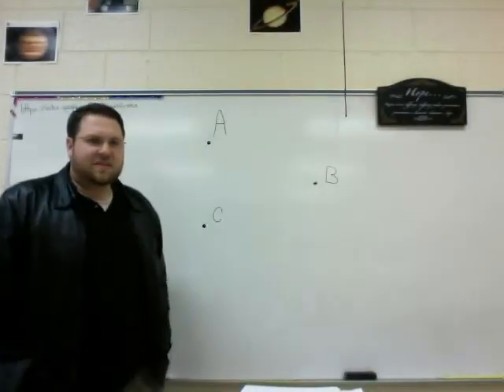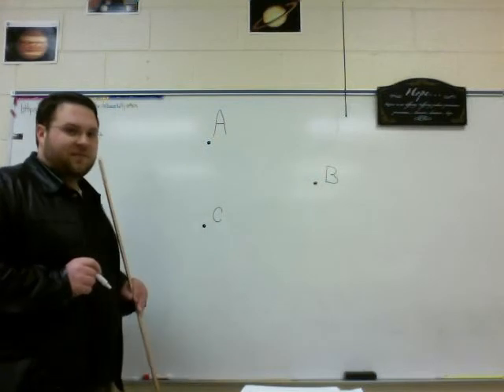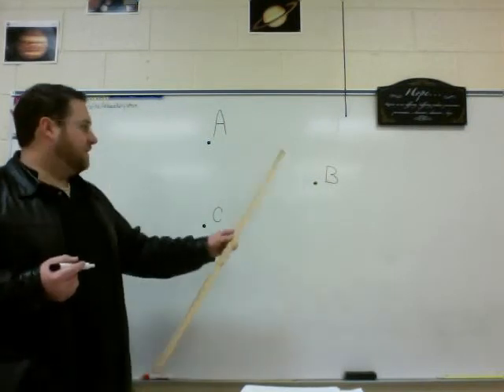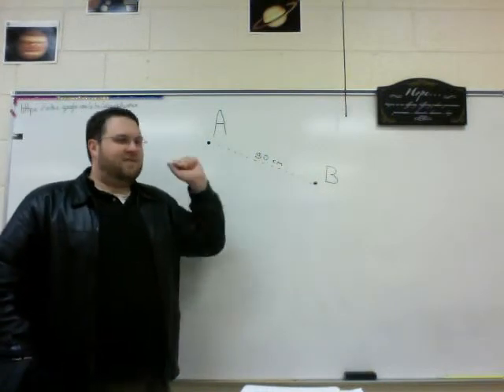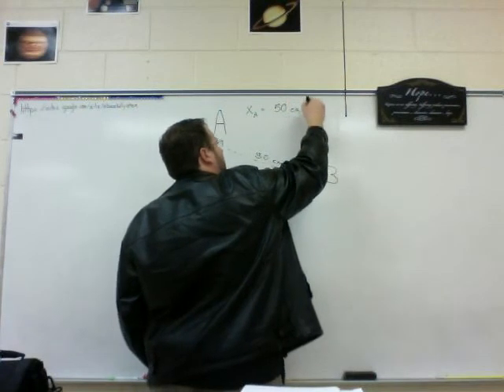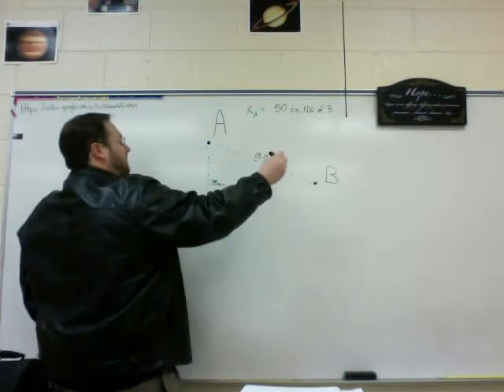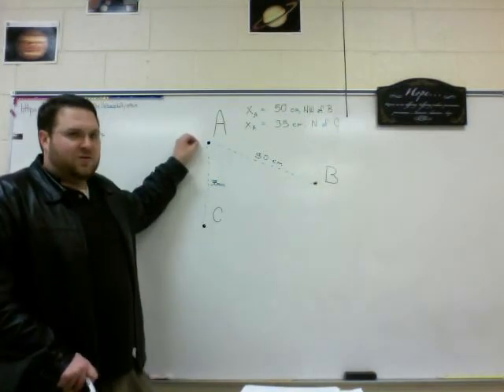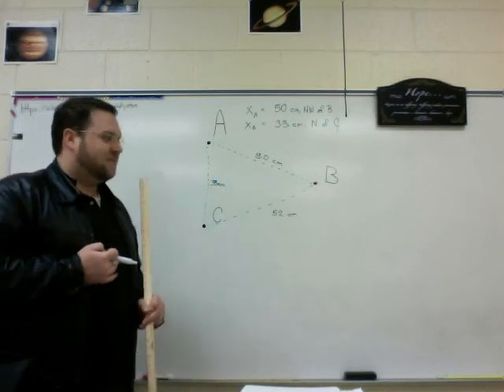Position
A quick description of the necessary parts of a position measurement.